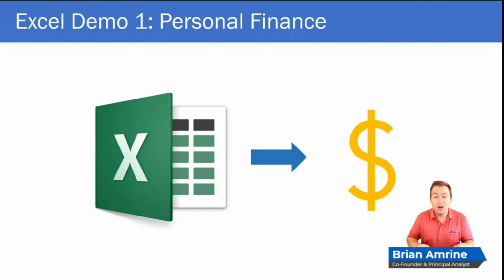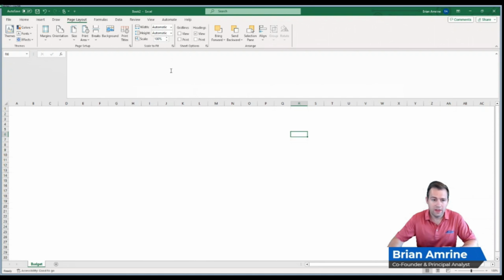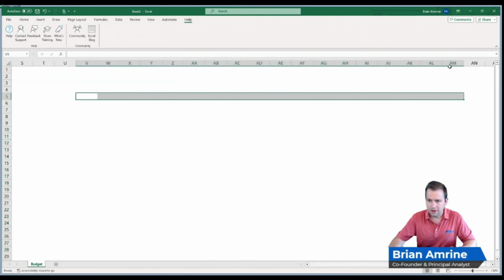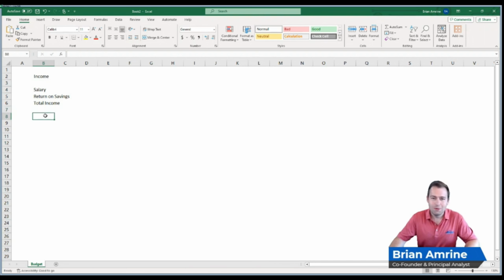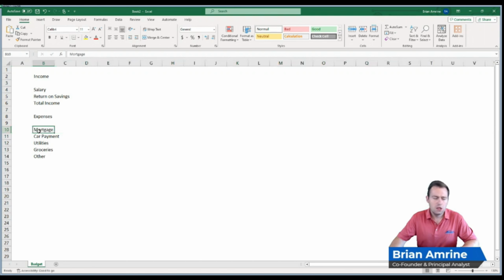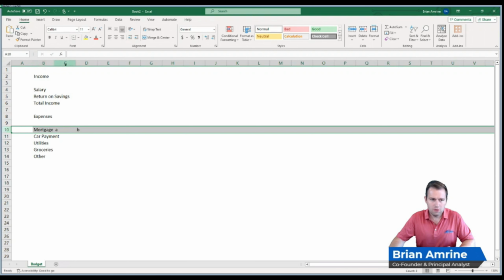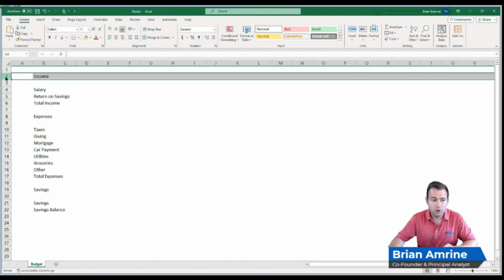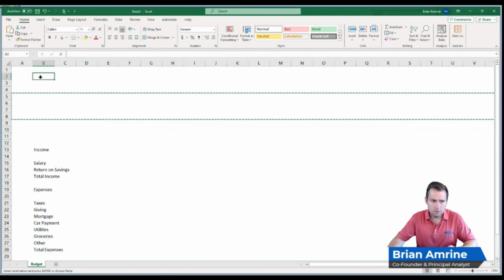Excel for Beginners Part 1: Conquer Your Finances with a Budget Spreadsheets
Struggling to manage your money? This LIVE demo walks you through building a personalized budget and savings planner. We'll cover essential Excel features along the way, including:

- Understanding the interface and ribbons
- Creating & renaming tabs for easy organization
- Removing gridlines for a cleaner look
- Ensuring accuracy with spell check
- Essential shortcuts for undo & redo
- Mastering cell manipulation (insert, copy, delete)

By the end of this 3 part video series, you'll have a valuable budgeting tool and a newfound confidence using Excel for data analysis!

CHAPTERS:
0:00 how to make a budget in Excel